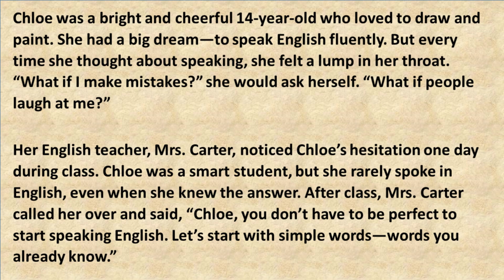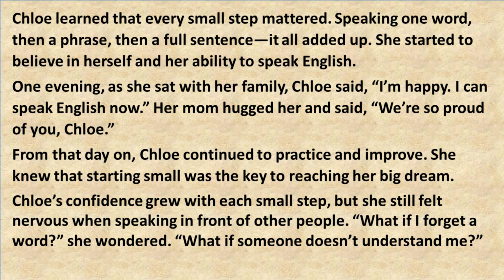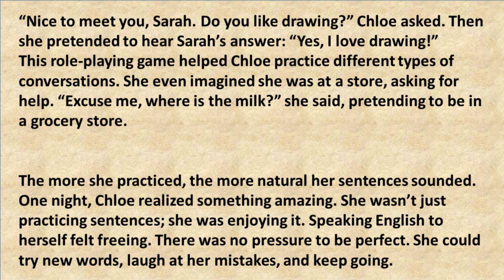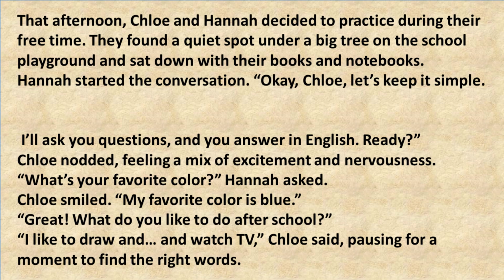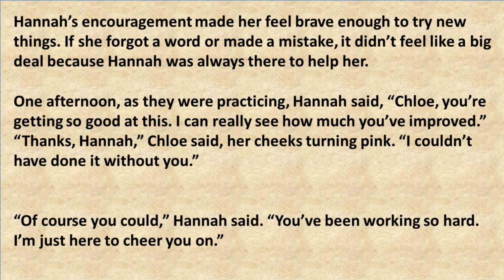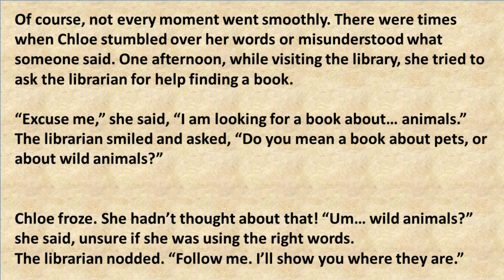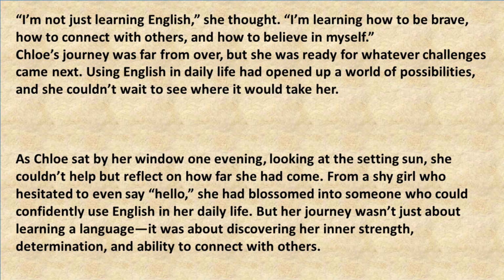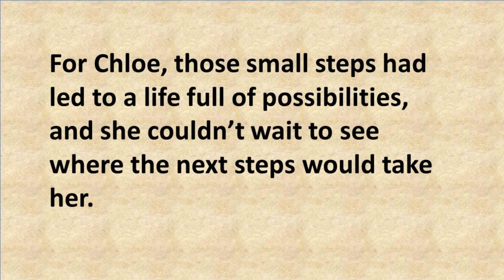How Start Speaking In English | Graded Reader | Improve Your English | Listen And Think In English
Chloe’s journey to speaking English fluently started with small steps—learning simple words, speaking to herself, and overcoming her fear of mistakes. She realized that confidence comes from practice, not perfection. With the support of her friend Hannah and her family, she gradually built the courage to use English in daily life.

Through consistent effort, she learned that mistakes are not failures but stepping stones to growth. Practicing with a friend, using English in real conversations, and pushing past fear helped her transform from a shy girl into a confident speaker.

Her story is a reminder that learning English is a journey, not a race. Anyone can do it with patience, practice, and determination. Start small, stay consistent, and don’t be afraid to make mistakes—every step forward brings you closer to fluency!